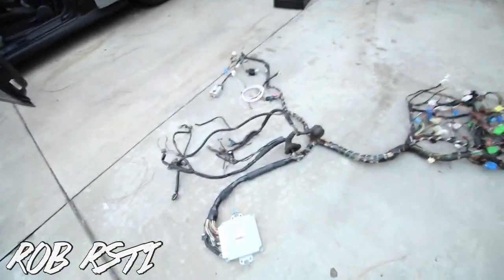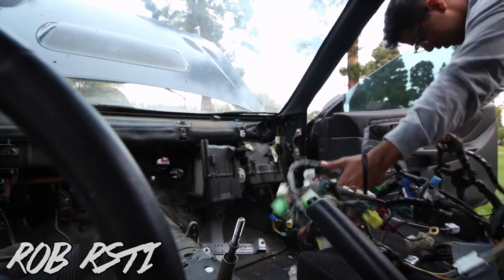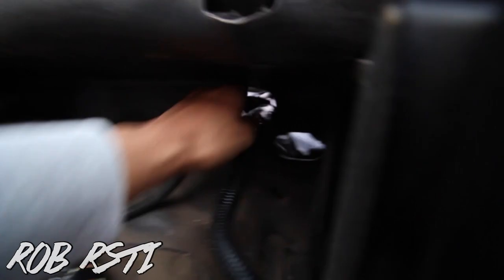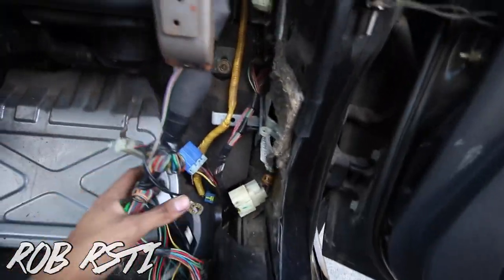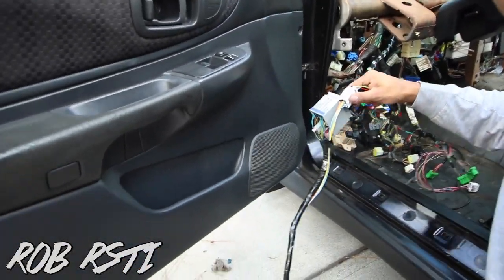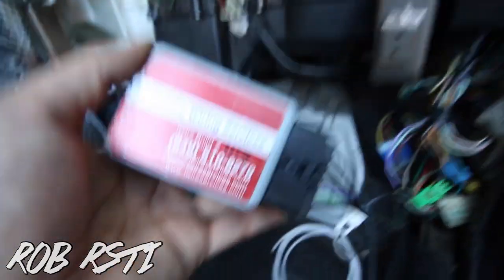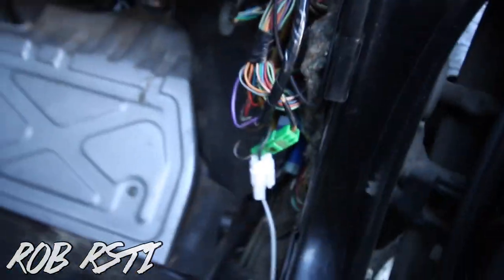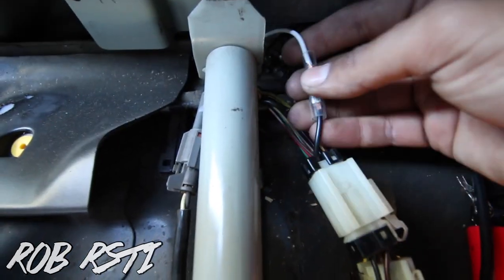RSTI Build: How To Install iWire's Merged Harness !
Next upload Wednesday, April 17th 12:00 PM PST !

Song: 2A.M. (prod. Brayden Potts) By tomo!  –

Follow Anthony on Instagram!